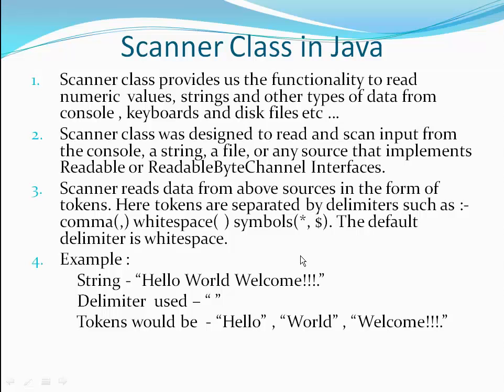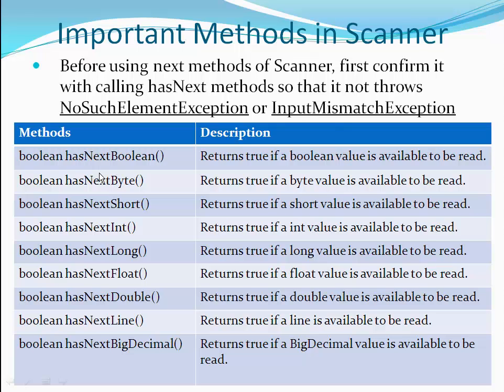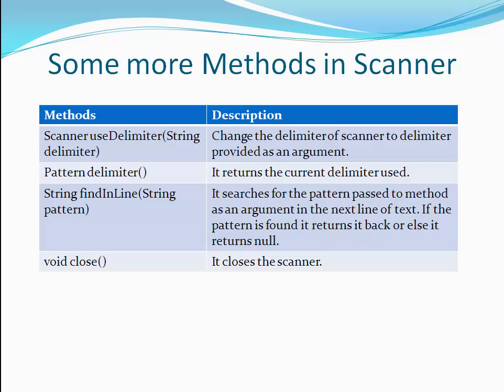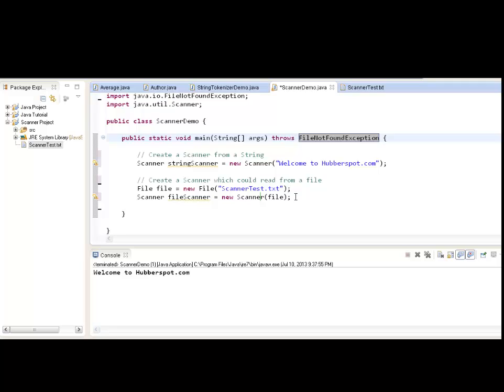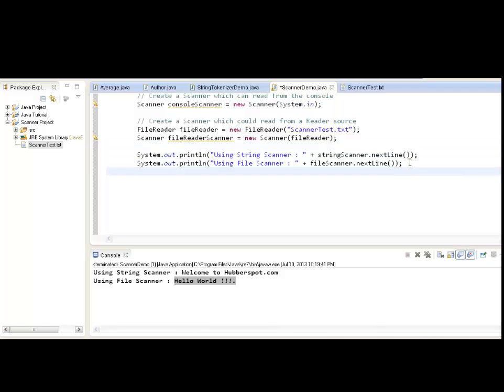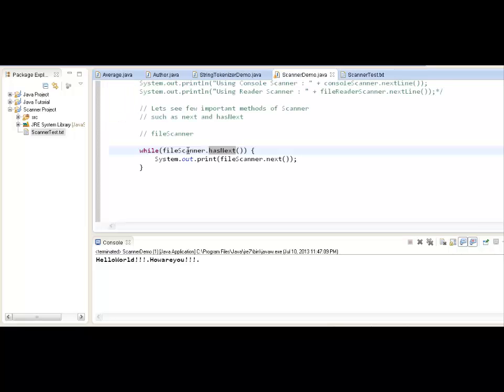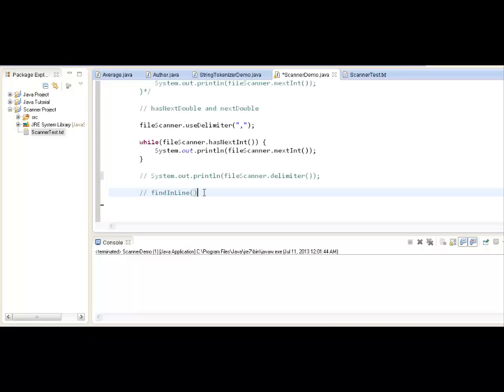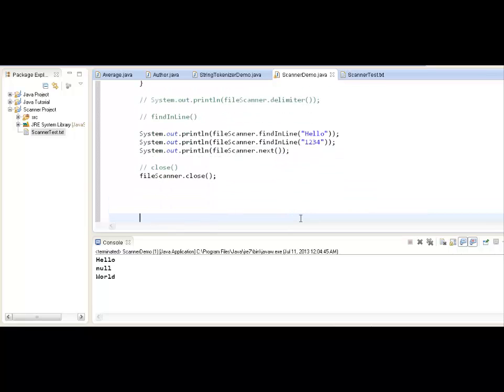How to use Scanner Class API in Java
Please watch videos in high quality .